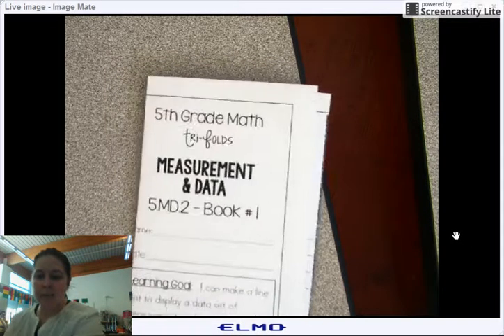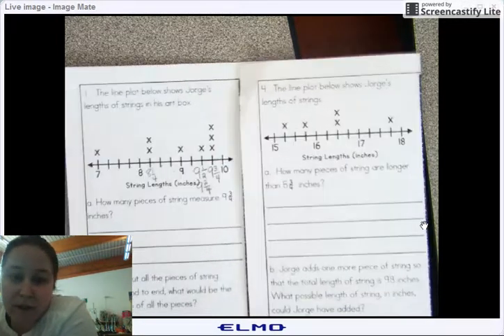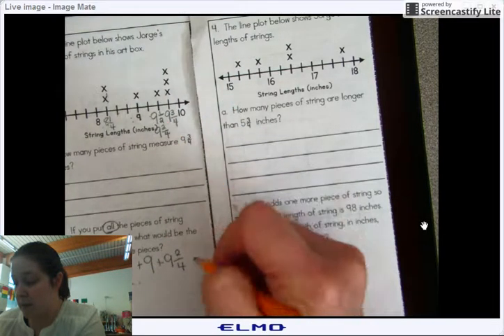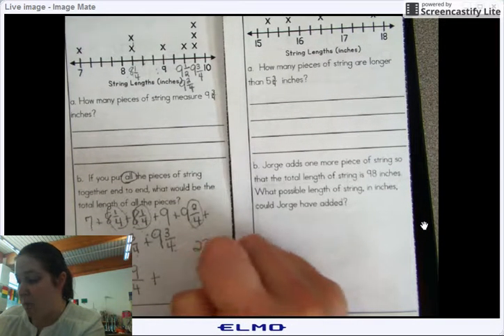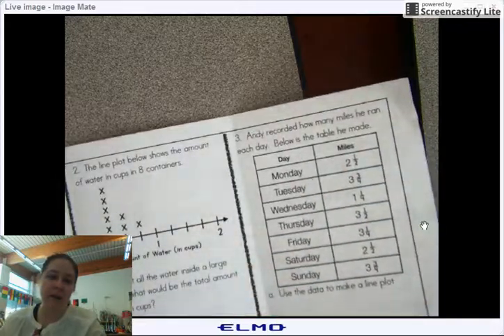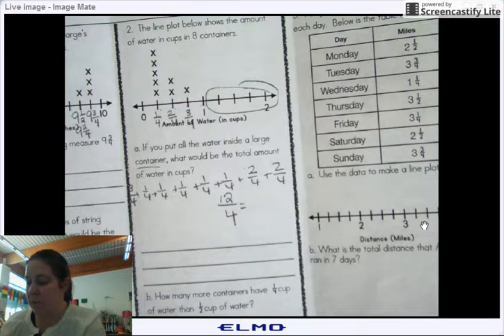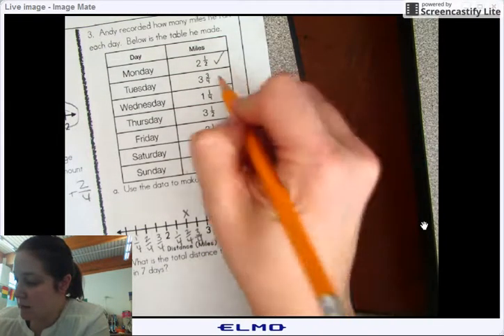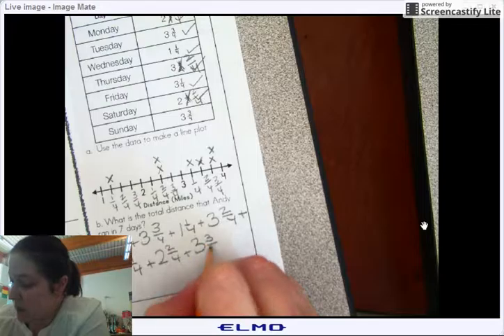5.md.2 trifold part 2